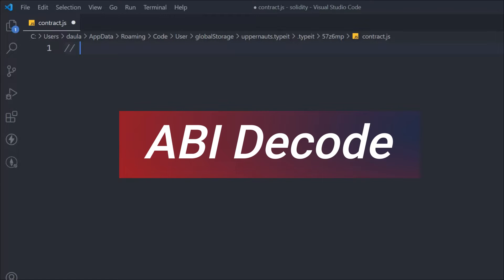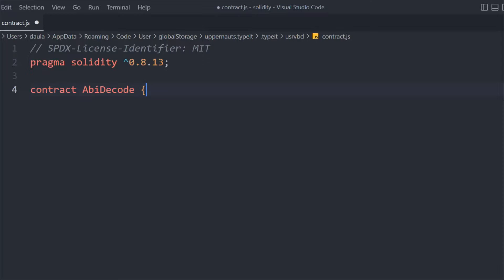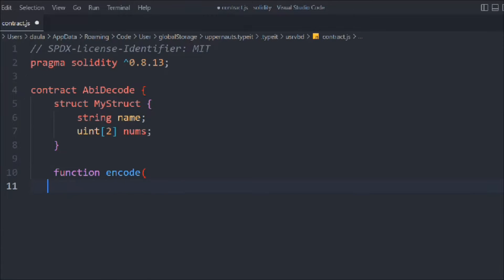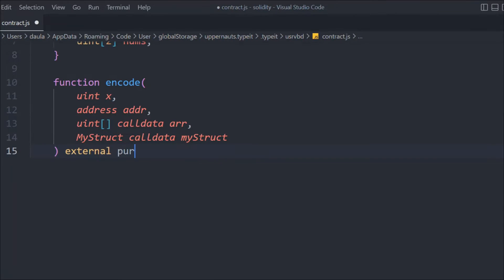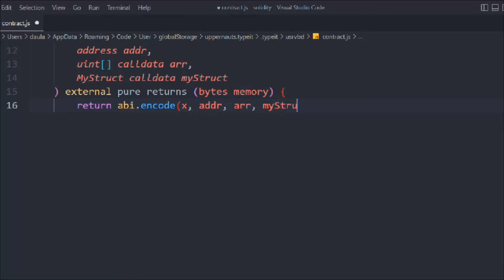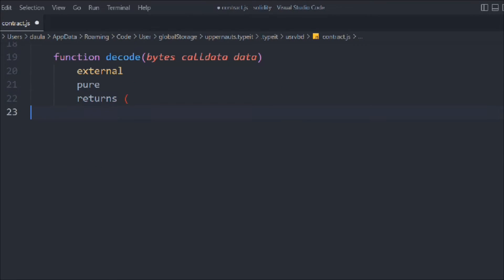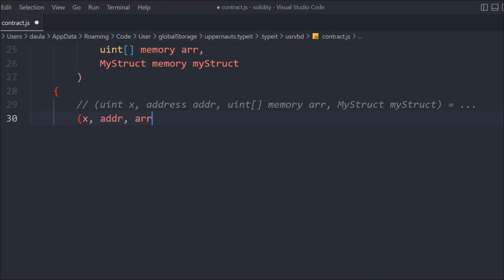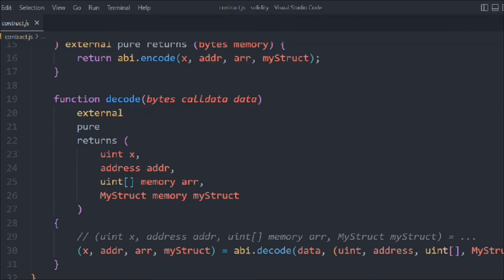Solidity ABI Decode | How To Decode ABI In Solidity Smart Contract | Solidity Course 2022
ABI encode and decode using solidity

A smart contract is basically made up of state variables and functions. Some functions are private and can only be accessed from within the contract, however many functions are public and can be accessed from outside the contract. That is, applications (and people) can send data to the contract and retrieve data from the contract.

To send data to the contract, we need to send it in a way that the contract can read it. That is, they need to be encoded. The rule on how to perform such encoding is defined by the implementation of the Ethereum Virtual Machine (EVM).

Workout Video: